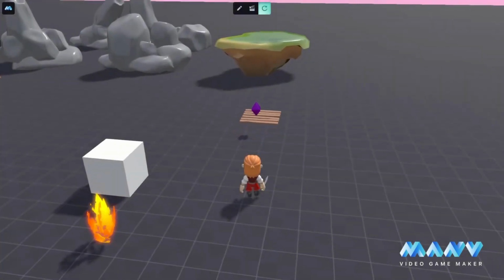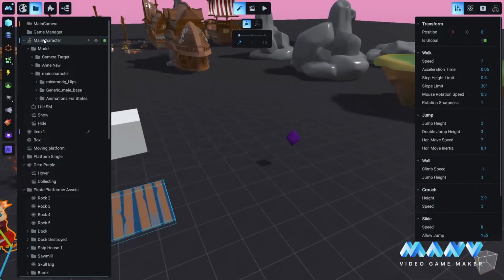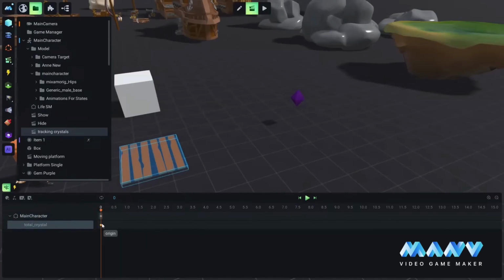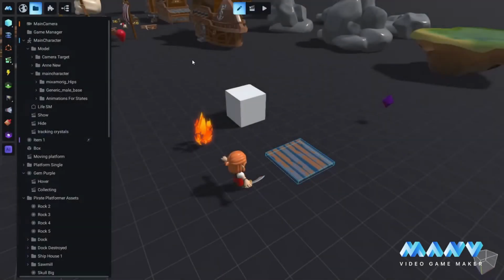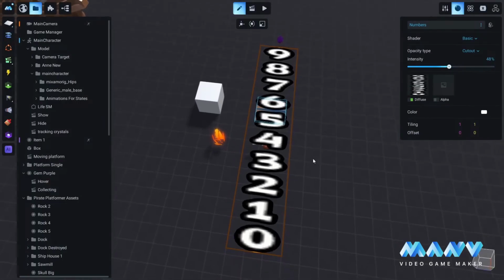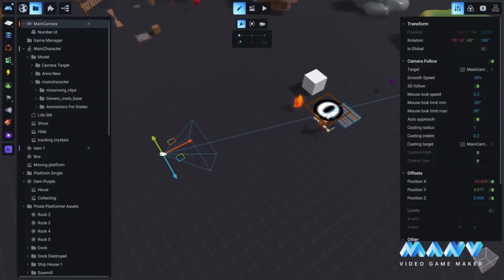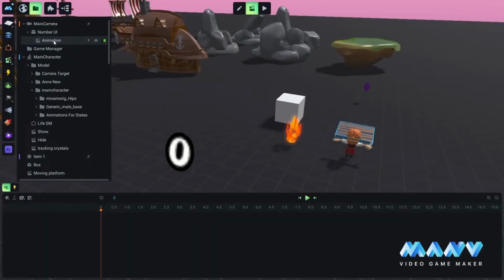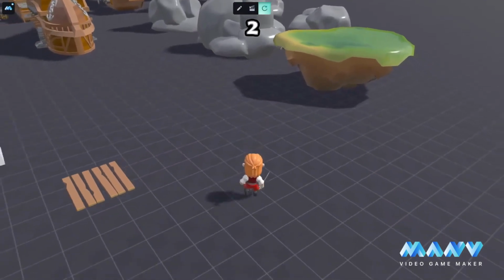MANU Tutorial: Counter